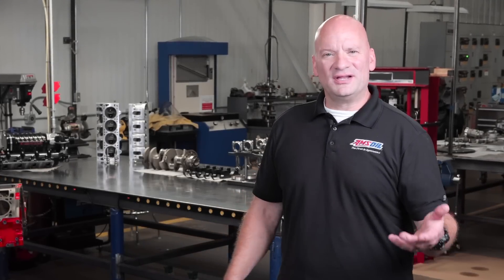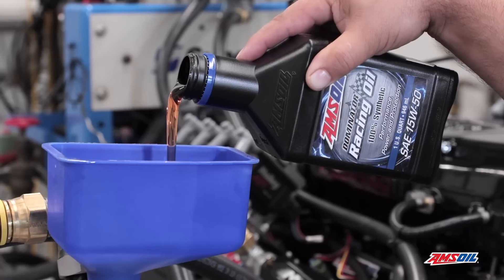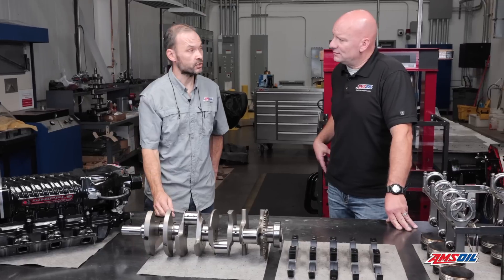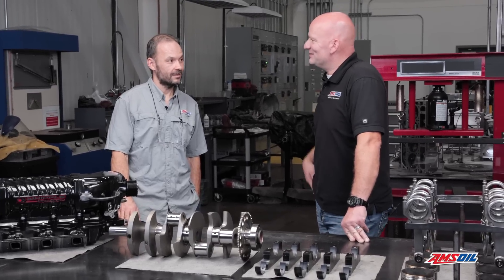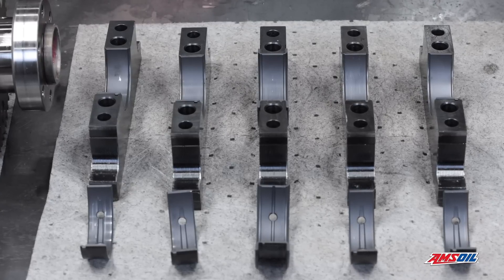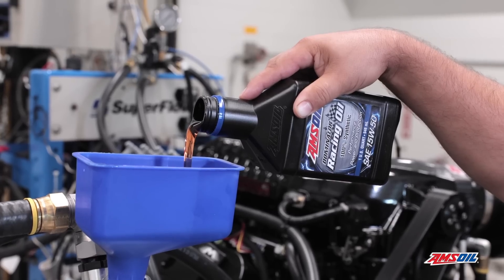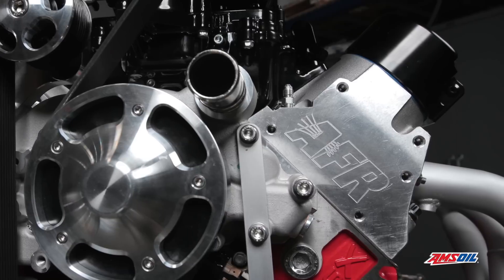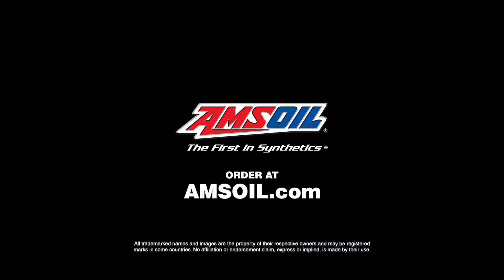1,000-hp Supercharged LS Engine Torture Test – Proven Performance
You asked, we delivered. After building, testing and tearing apart our 1000-hp supercharged LS engine, we’re here to show you all the ins and outs of this build, the parts we chose and how our oil held up. Hear from our engineers and builder on the process and the results.

Build Partners:

Builder:
Chris Orr, AMSOIL INC.

Line Performance

Crankshaft & Rods:
Molnar Technologies

Bearings:
Clevite® / @MAHLEAftermarketNA

Oil Pump & Pan:
Dailey LS 3-stage dry sump

Timing Set:
Rollmaster

Cylinder Heads:
AFR 260cc 12deg Mongoose 6-bolt

Port Work:
Out of the box

Camshaft:
Bullet Racing Cams Solid Roller

Injectors:
FIC 127#

Headers:
Schoenfeld dyno/sprint car type

Power Adder:
@WhippleSuperchargers  3.0-liter supercharger

Ignition System:
@HolleyPerformance ‘Big Coil’ system

Fuel System:
@aeromotivefuelsystems variable-speed fuel pump

Fuel Type:
91 octane

Horsepower/Torque:
1,022.61 hp STPPwr @ 7,110 rpm
851.06 lb.-ft. STPTrq @ 4,476 rpm

Dyno:
SuperFlow 902S, AMSOIL INC.